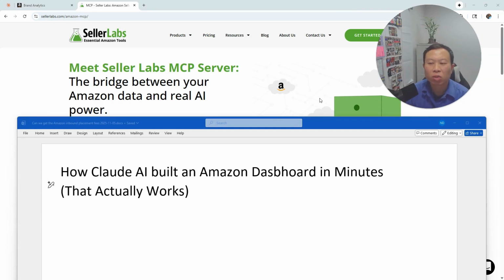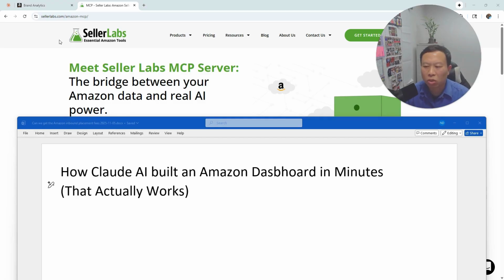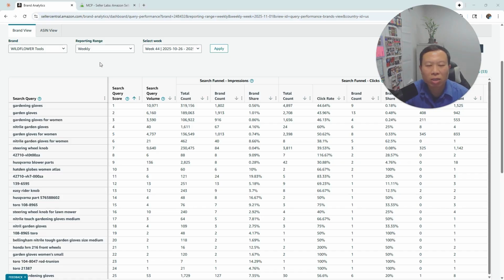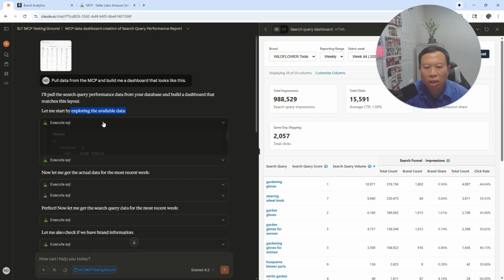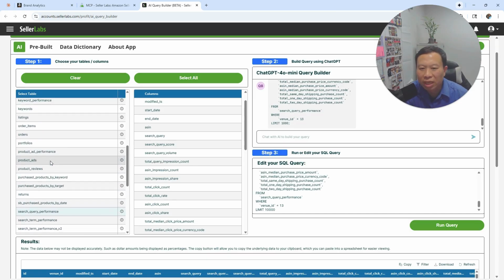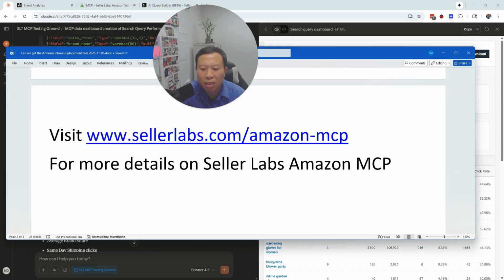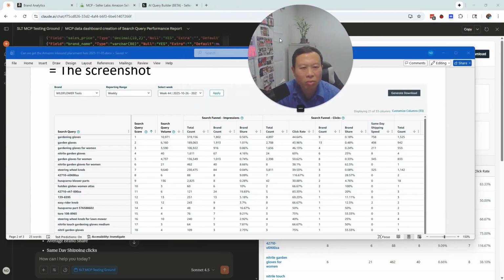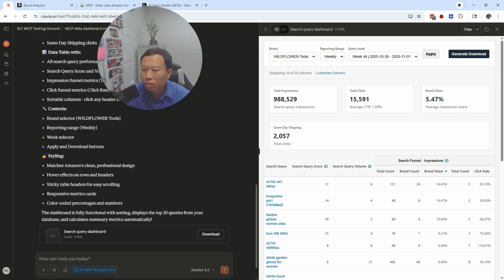I Showed Claude AI a Seller Central Screenshot...What It Built Shocked Me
What happens when AI can build your Amazon dashboards for you — not just analyze data?

In this video, Nhan Dinh from Seller Labs tests Claude AI by giving it nothing but a screenshot of Amazon Seller Central… and what it built will shock you.

Claude didn’t just recreate the design — it pulled real data from Seller Central through Seller Labs MCP and made the dashboard fully interactive in minutes. This could change how Amazon sellers visualize data, compare PPC and organic performance, and customize their workflows forever.

Watch how this experiment unfolds and see how AI is reshaping the future of Amazon data analysis and reporting.